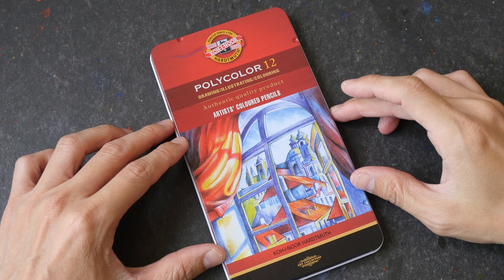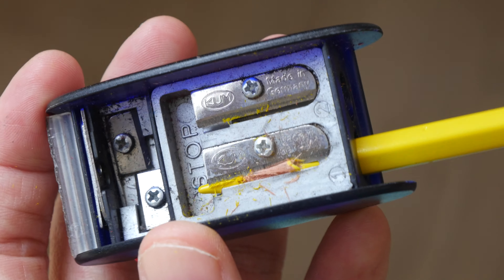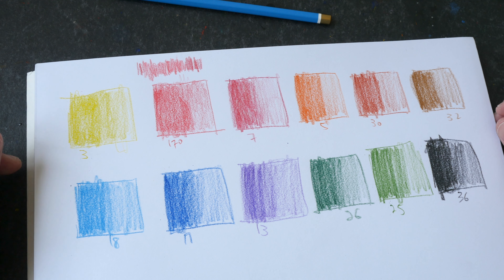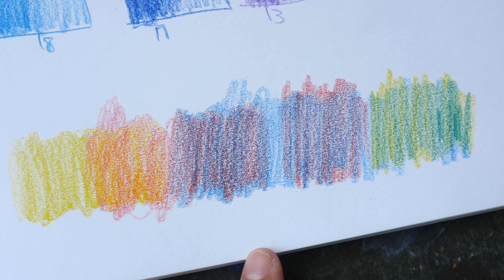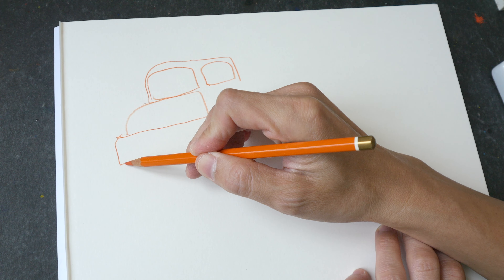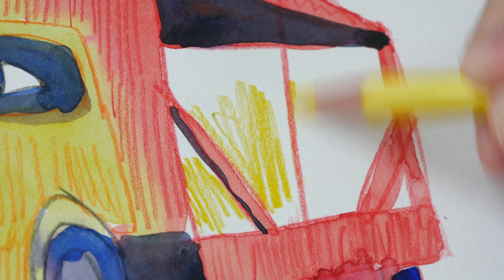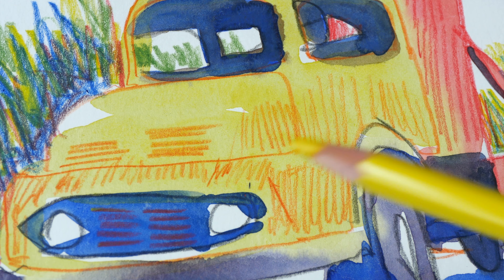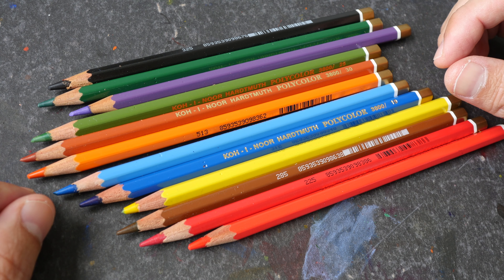Koh I Noor Polycolor coloured pencils (review)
These are cheap and good coloured pencils for beginners.